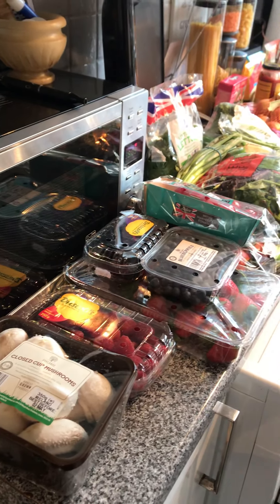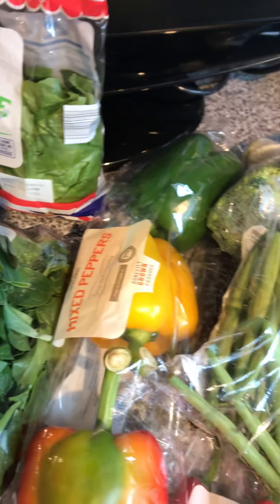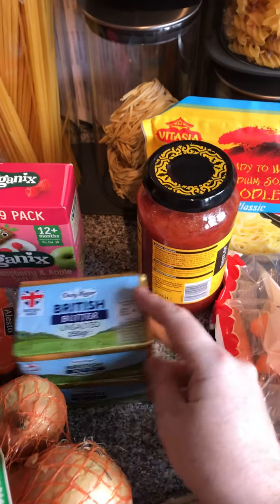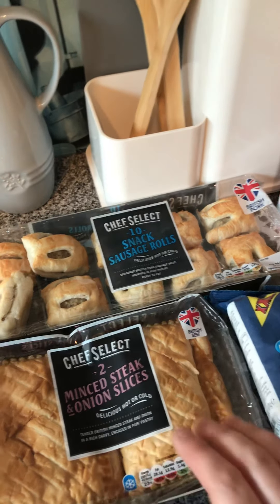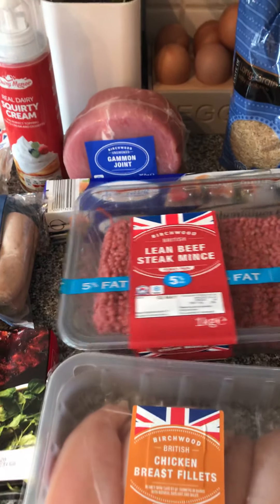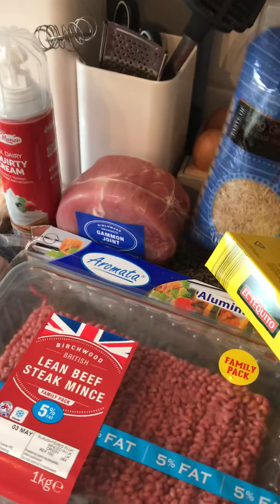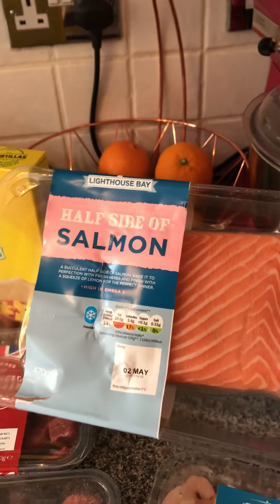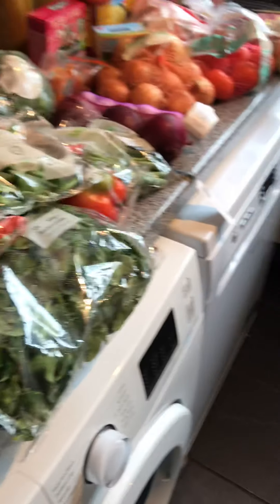Weekly food shop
Just done completed a weekly food shop at Lidl, unbelievable value for money, total cost just over £85!!! Best part there is enough food for well over a week!!